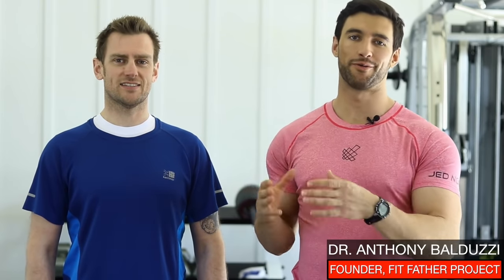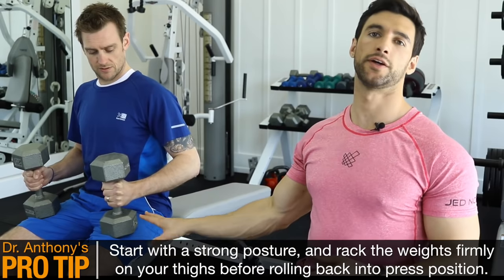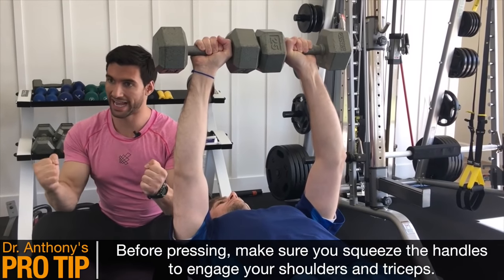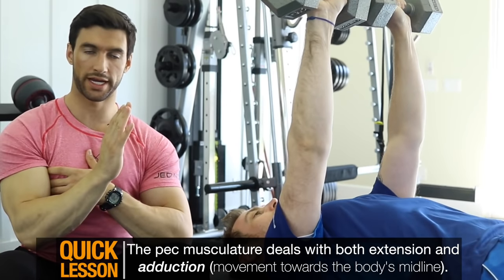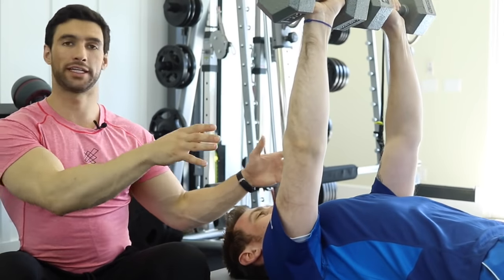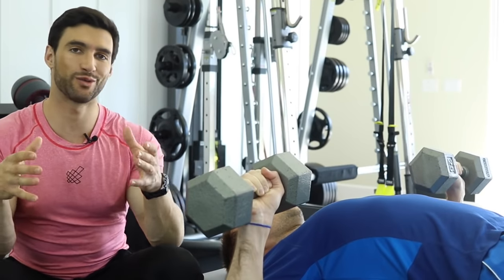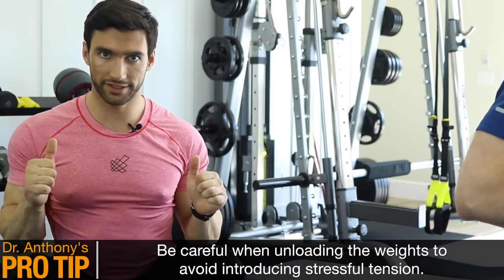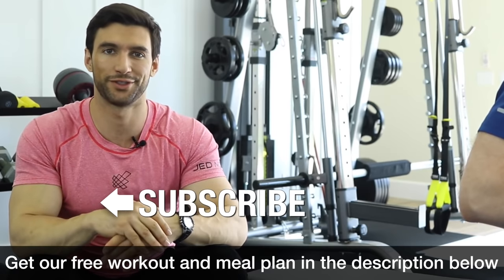Dumbbell Bench Press - Perfect Form Video Tutorial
The dumbbell bench press is an awesome chest exercise that will help you build a great looking chest and overall physique.

Doing the press with dumbbells is also much safer for your shoulders than using a barbell because the dumbbell allows your arms to move in a more natural arc throughout the pressing motion.

Doing the dumbbell bench press will also help build the stabilizer muscles in your shoulder that will make your shoulders functionally strong and will help you to avoid injury.

Take a look at our dumbbell bench press form tutorial below where I guide you through the exercise and outline the main technique points of how to do a perfect dumbbell press.

If you need something to print off and take to the gym as a reminder, the step-by-step exercise technique is further down this page.

• Step 1: Sit on the end of a bench with the dumbbells resting on your thighs, holding them with a strong grip in the center of the dumbbell grip.

• Step 2: Lower yourself back and bring the dumbbells onto your chest, facing each other.

• Step 3: Press the dumbbells up, so they are over your chest and your arms are almost straight. Twist your hands so your thumbs are side by side.

• Step 4: Breathing in, slowly lower the dumbbells to a 2 count, so they reach a point in line with your nipples and your arms are just below 90 degrees.

• Step 5: Breathing out and leading with your pinky finger, press the dumbbells back up to the start point, with your arms slightly bent.

• Step 6: Repeat the dumbbell bench press for the prescribed number of reps.

** Pro Tip: We recommend starting 3 sets of 15-20 reps for the dumbbell bench press.**